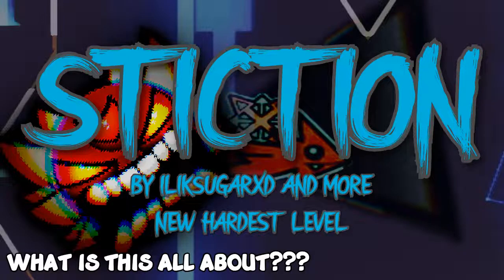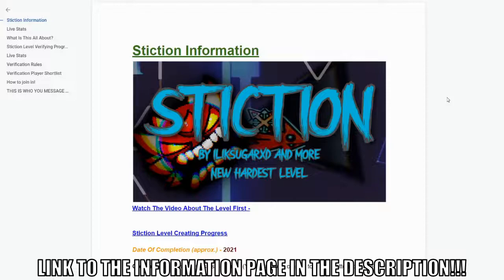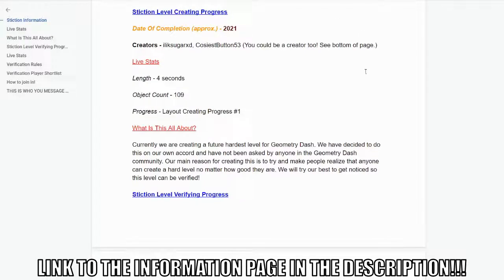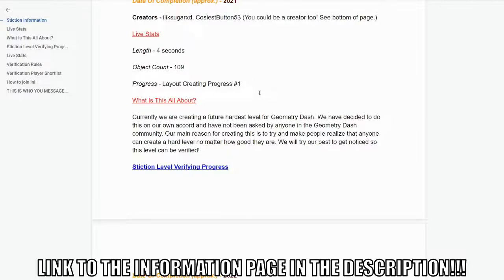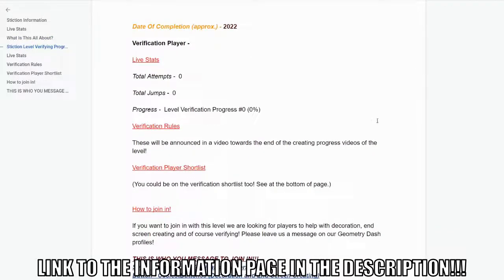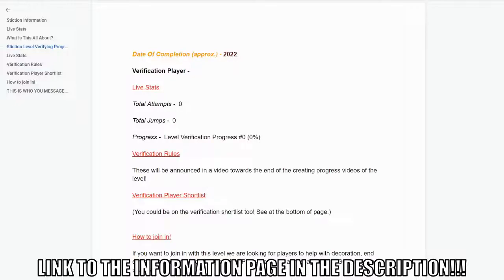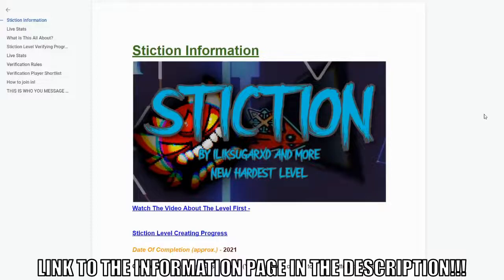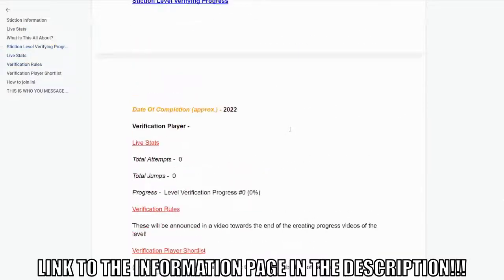STICTION (NEW HARDEST LEVEL) | WHAT IS THIS ALL ABOUT??? | GEOMETRY DASH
Hello everyone,
In this video we explain an exciting new project (Stiction) where we are trying to create a future number one demon with hopefully a range of people! The Stiction Information Page (Live) is down below!

STICTION INFORMATION PAGE (LIVE)

Fan-run Discord Server (this is not looked at by either Button or Sugar it is fan-run)

Twitch (as of now only Sugar streams on Twitch)